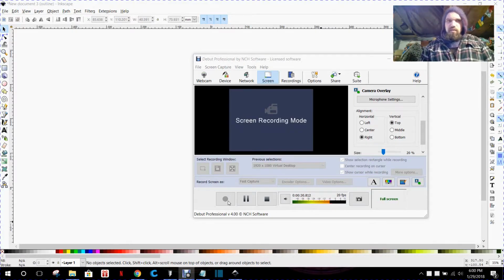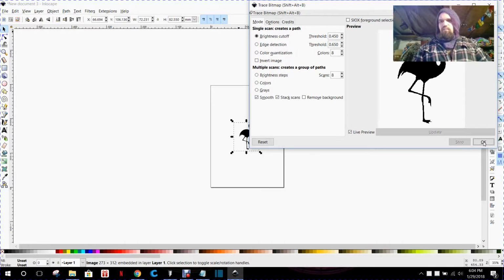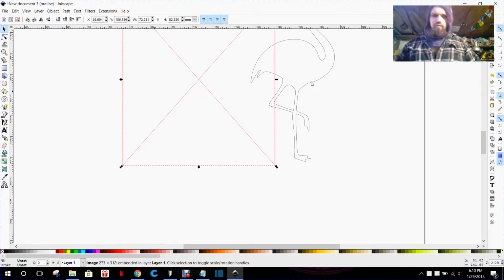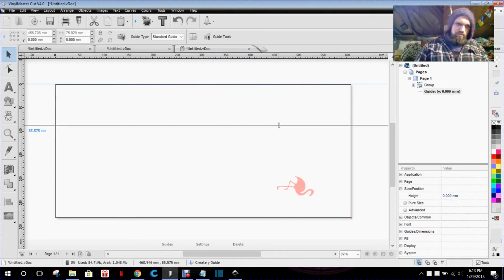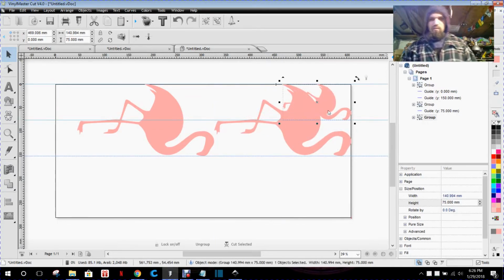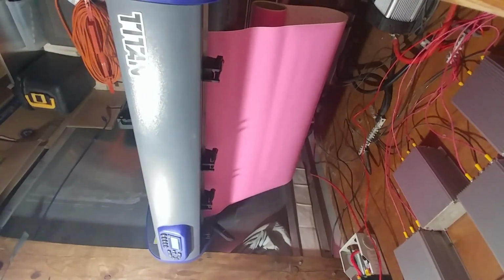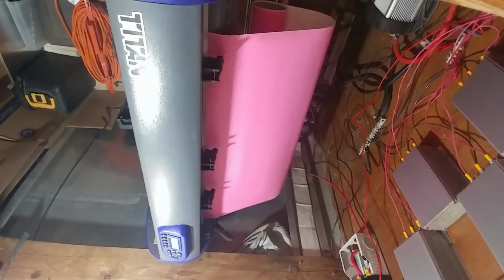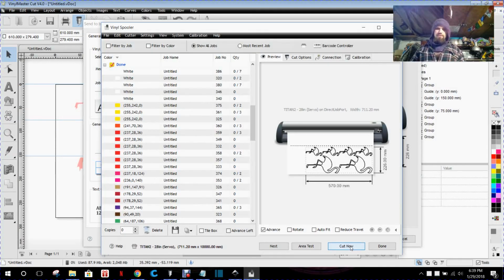Vinyl stickers start to finish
From finding a source image to sales ready stickers. This is a thorough example of the process for making vinyl stickers.